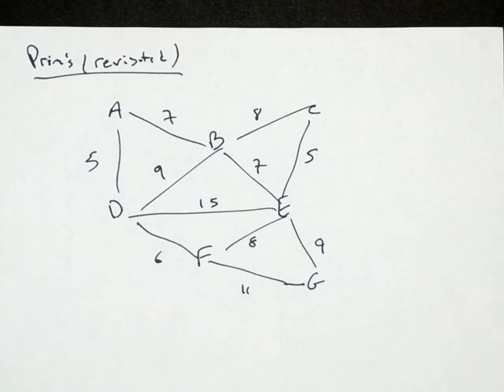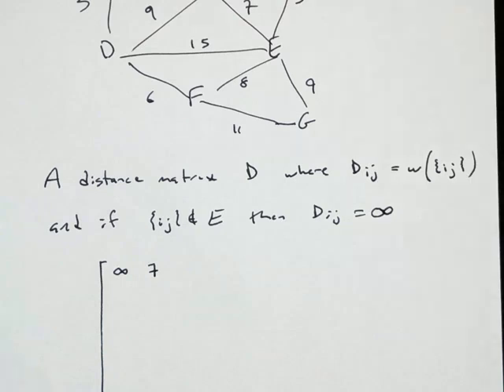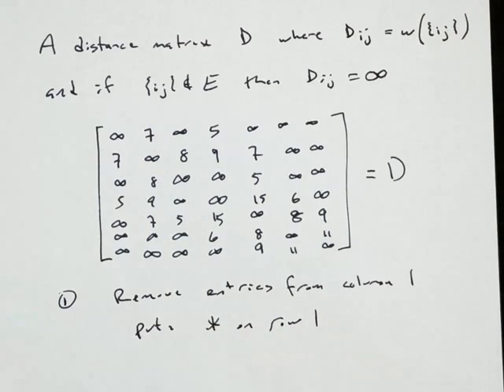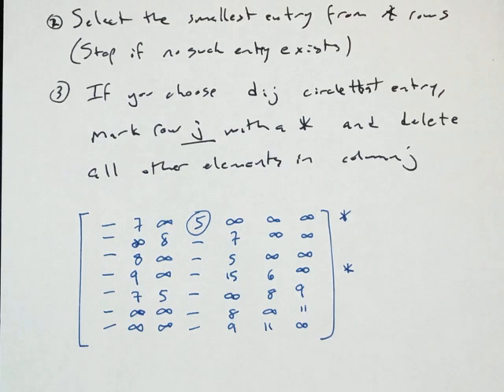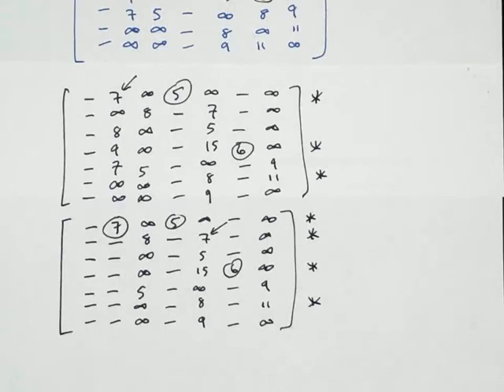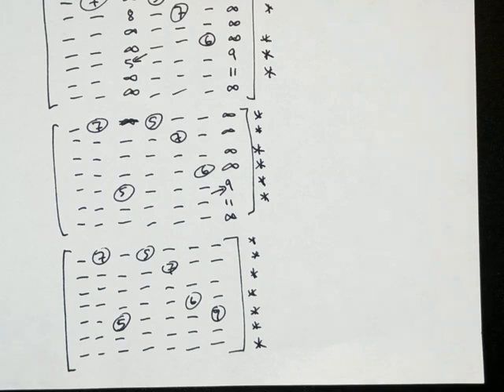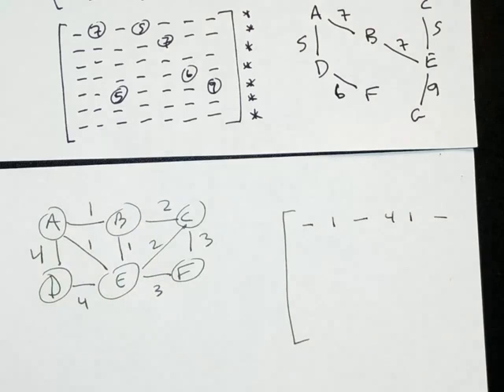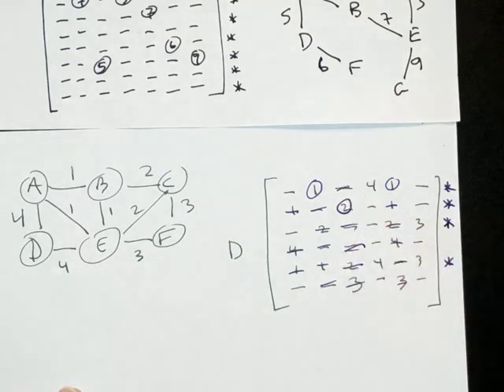SMA342 09302024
Class recording for SMA342 Graph Theory for Monday September 30, 2024